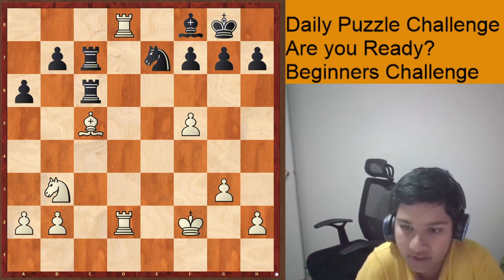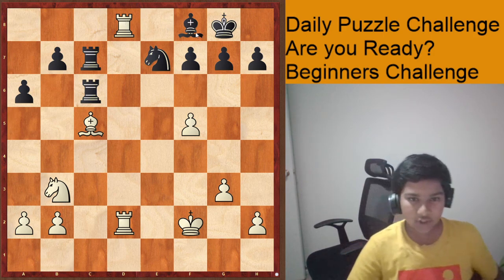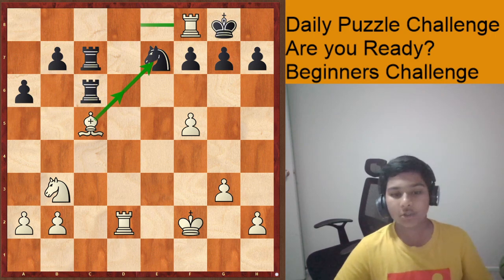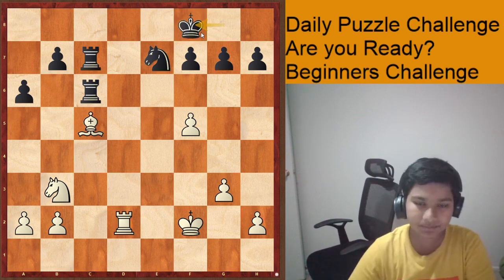Beginners Challenge 18/09/2020